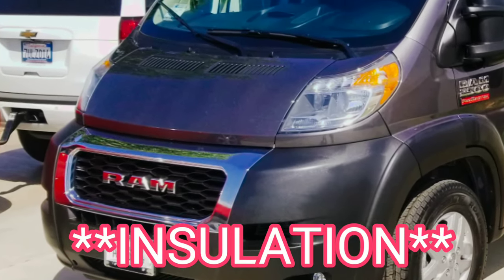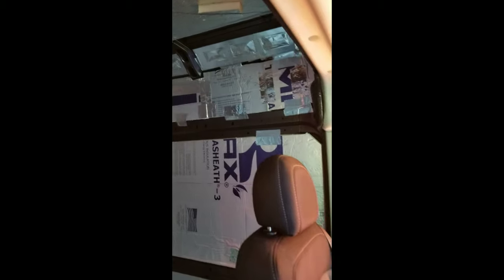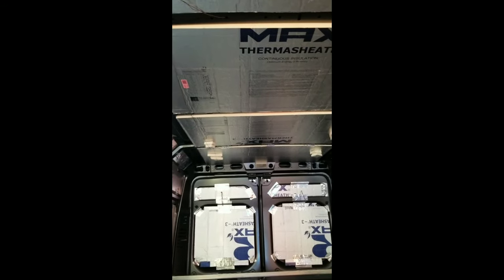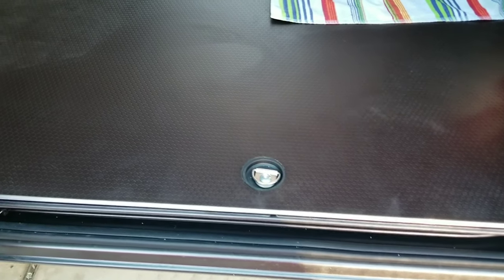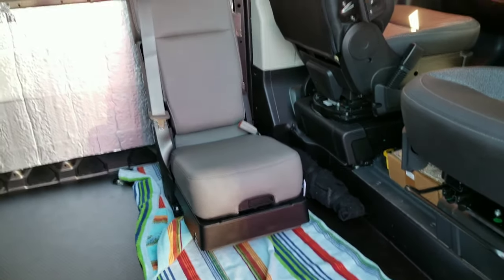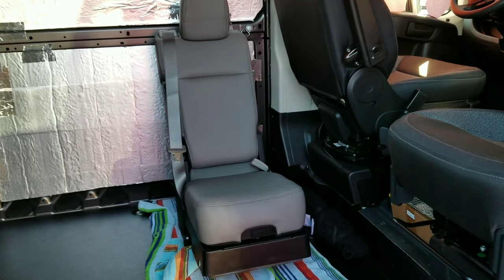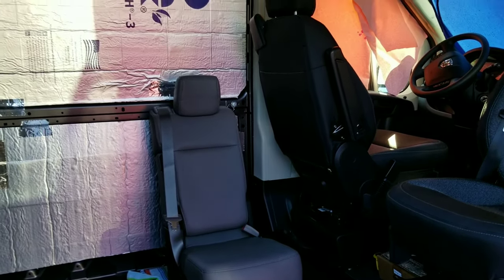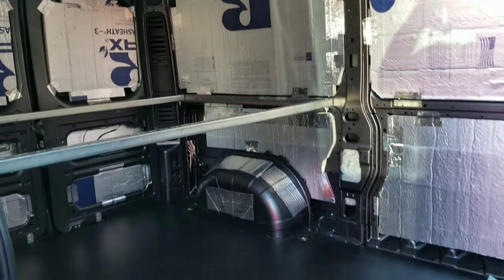Van Conversion buildout Stage 1 "Insulation and Jump seat"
Hello all, we've been hard at work on this project for one week now. Not every day, but if we aren't building, we are thinking it out. There's an amazing amount of thought necessary to do this because you don't want to get ahead of yourself. So far we have most of the insulation installed and WHAT A DIFFERENCE! It has to be 30* cooler inside now! We got the pre wiring done for the rear speakers in the doors as well as all the sound deadener installed. Syd's rear seat also showed up and I'll be mounting that very soon!

It's almost to a stage where it looks like you are making progress Haha!